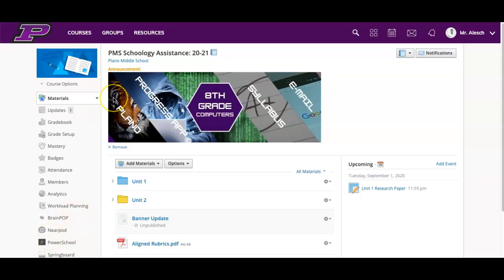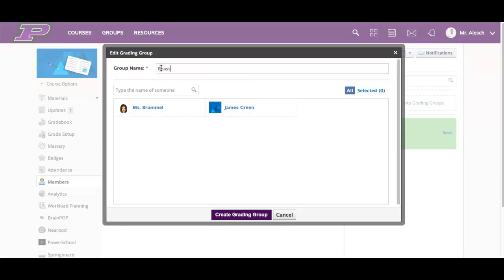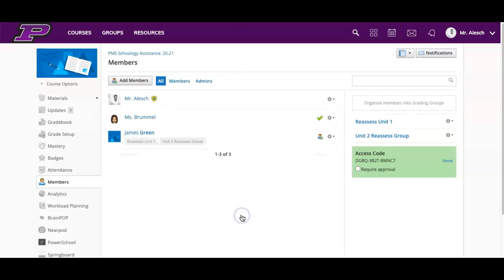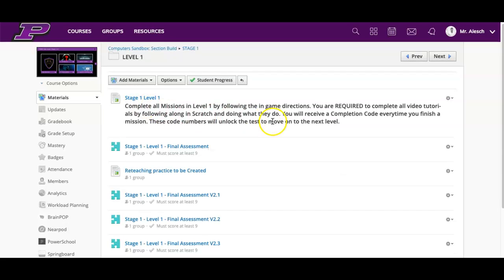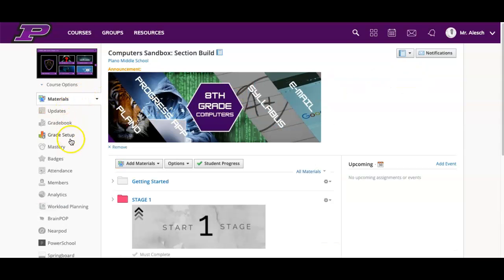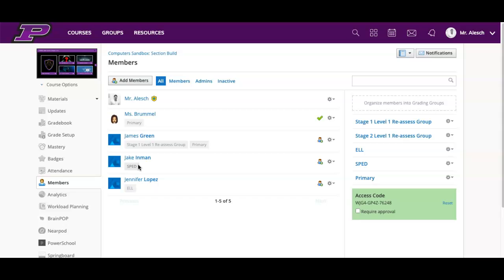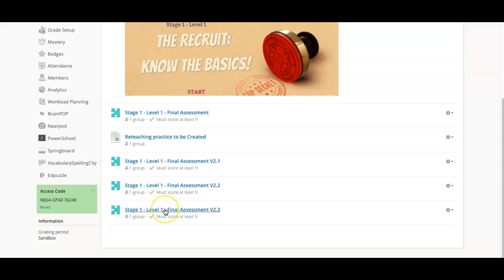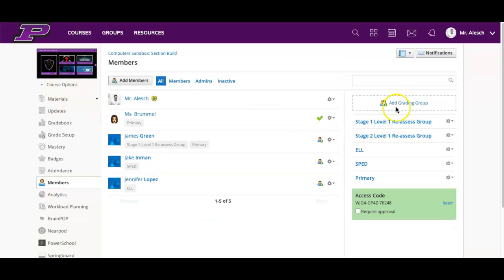Create Grading Groups